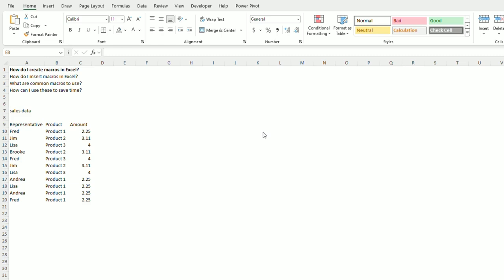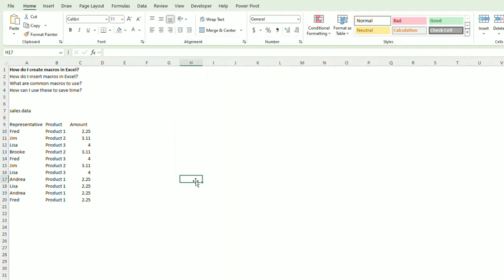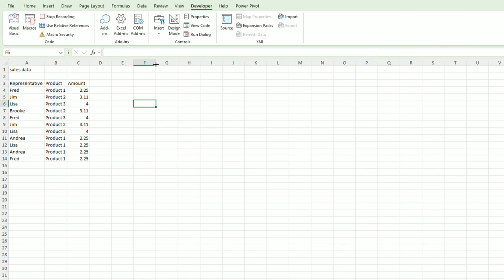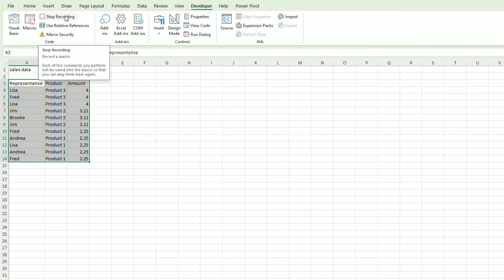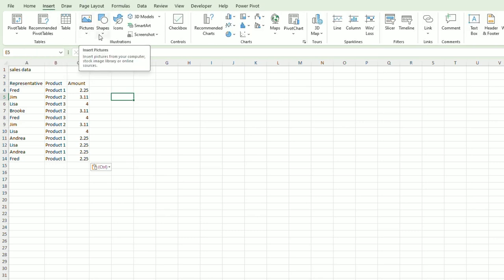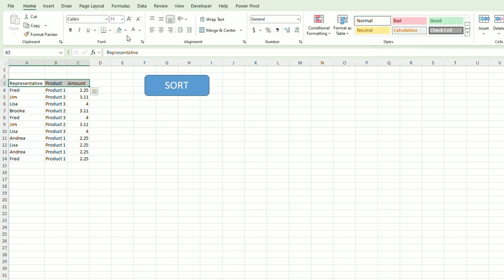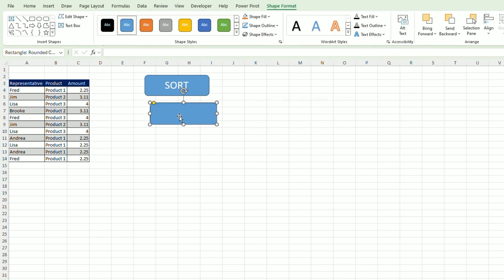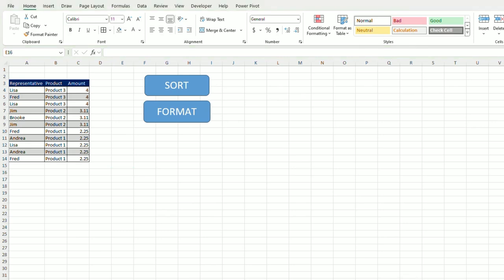The Easiest Way to Make Macros in Excel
Here's how to create Microsoft Excel macros. My guide talks about their benefits and shows examples of common macros that can save you time.

The video also covers how to enable the Developer tab, record a macro for sorting data, and assign macros to buttons for easy reuse.

Additionally, you'll see how to create a macro to format data for presentation.

00:00 Introduction to Excel Macros
00:44 Setting Up the Developer Tab
01:14 Creating a Sorting Macro
02:50 Running and Assigning Macros
03:56 Creating a Formatting Macro
05:34 Combining and Using Macros
06:00 Conclusion and Further Resources